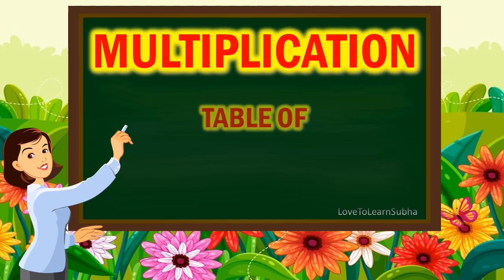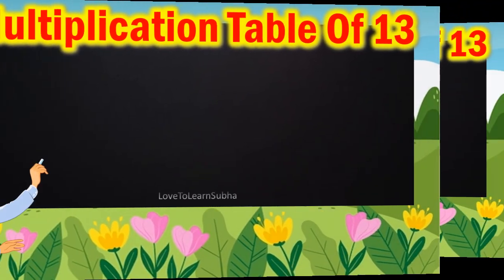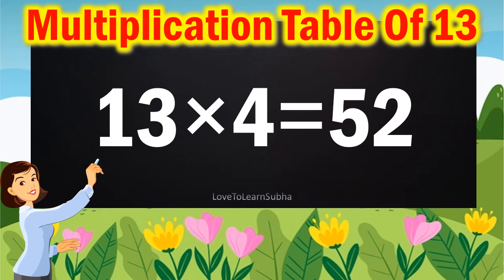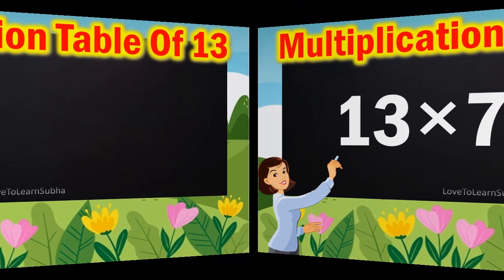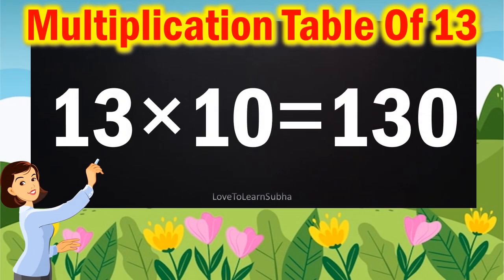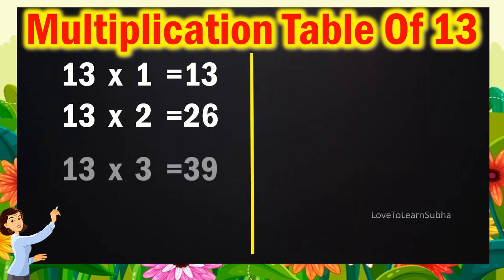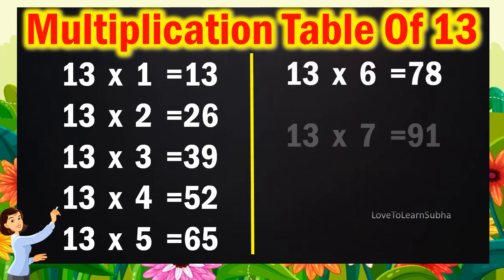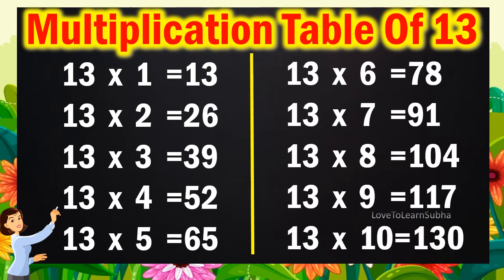Table of 13|Learn Multiplication Table of 13|13 Table/Maths Tables/Multiplication Tables/Maths Table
13x 1=13
13 x 2=26
13 x 3=39
13 x 4=54
13 x 5=65
13 x 6=78
13 x 7=91
13 x 8=104
13 x 9=117
13 x 10=130

13 table
13 table english
13 table for kids
13 tables for kids
13 tables english
multiplication tables
multiplication
13 multiplication table
Maths Table
Maths multiplication table
13 table
tables
maths tables
13 ka pahada
maths tables
maths tables for kids
13 table
13 table song
13 table english
13 table maths
13 table learn
maths
Arithmetic
premath concept
Maths basics
Basic Maths
maths basic
maths basic concepts
maths basics
maths basics in english
maths tricks
maths basic formulas
math concepts

educational videos
premath concept
Maths basics
Basic Maths

kids songs
kids
kids rhymes
kids learning
kids learning videos
kids learning